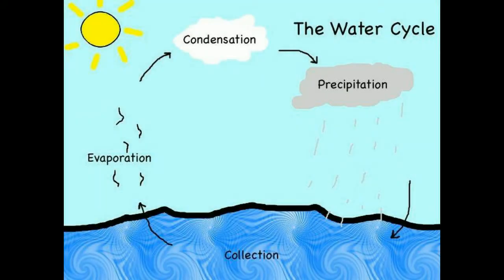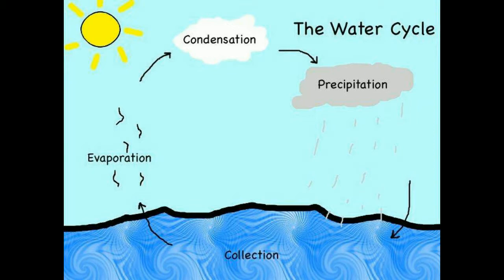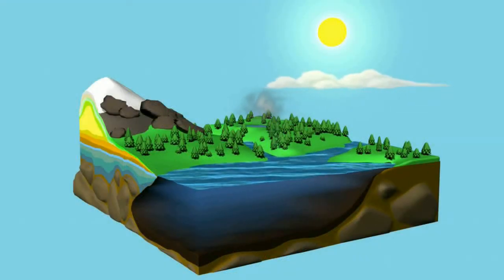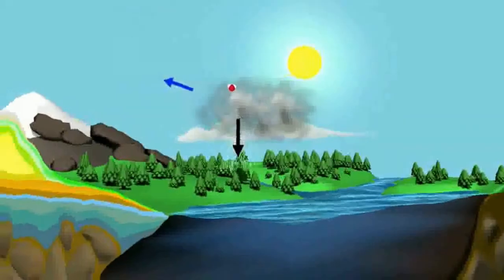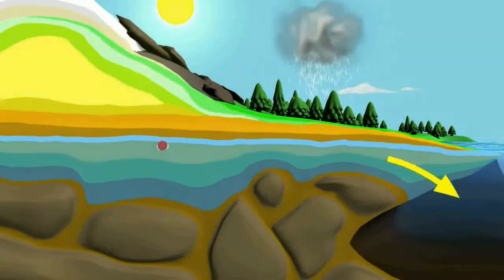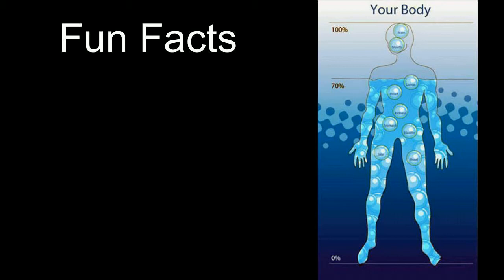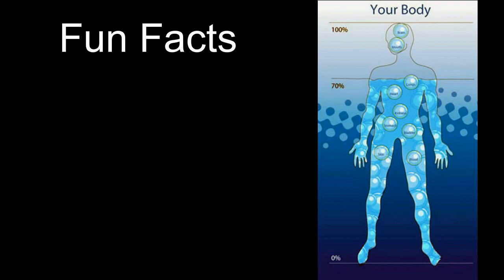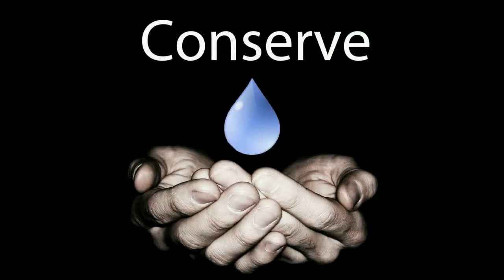The Water Cycle